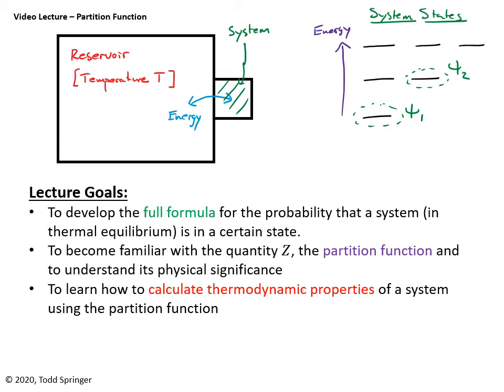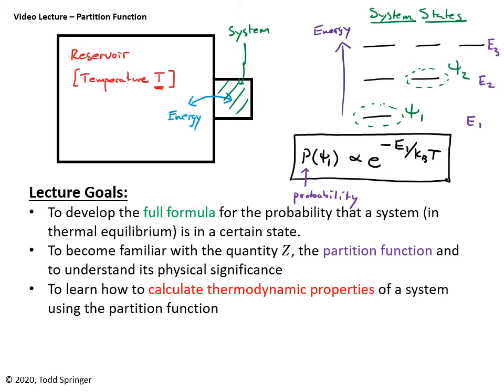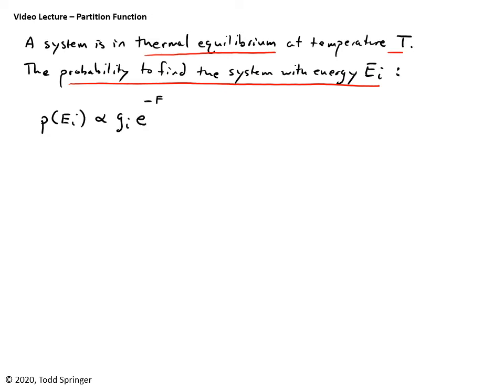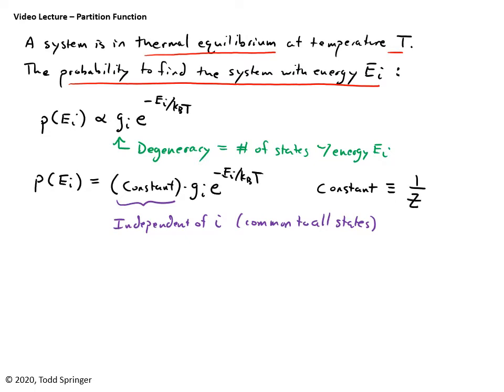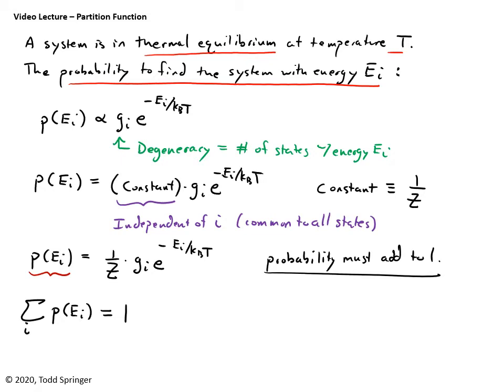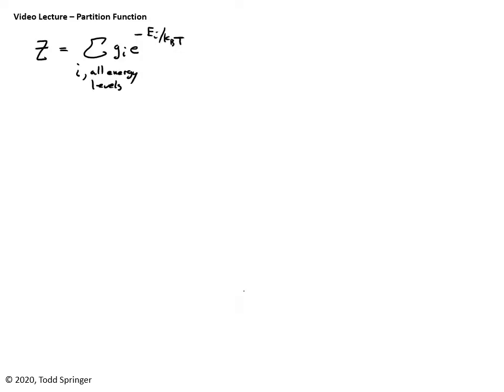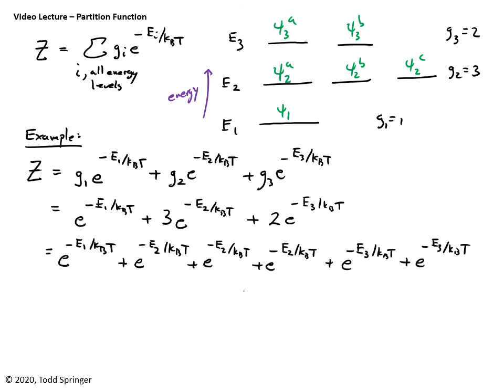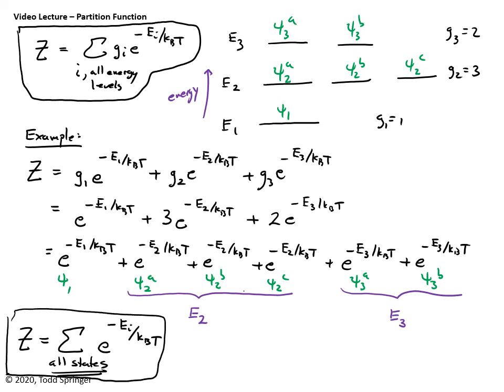Lecture - Partition Function (part 1 of 4)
This video comes from a course on thermal and statistical physics. In this video, students are introduced to one of the central quantities in statistical mechanics - the partition function. Students then learn how to use the partition function to calculate probabilities in the context of a simple example (the 2-state system). Finally, students learn how to calculate thermodynamic quantities (like pressure, entropy, etc. ) from the partition function (part 1/4)